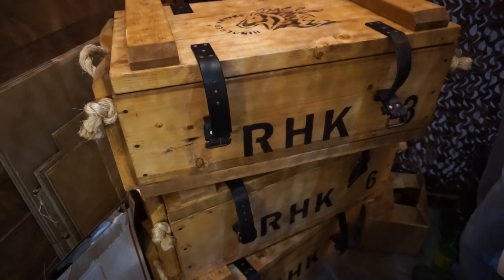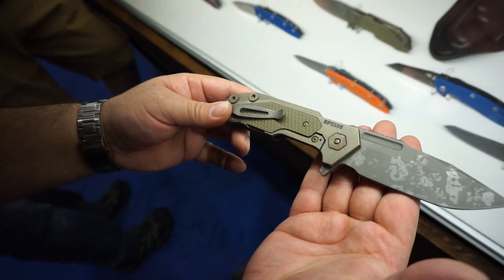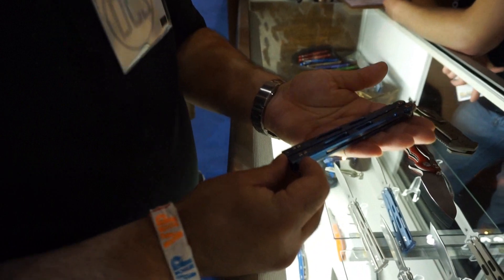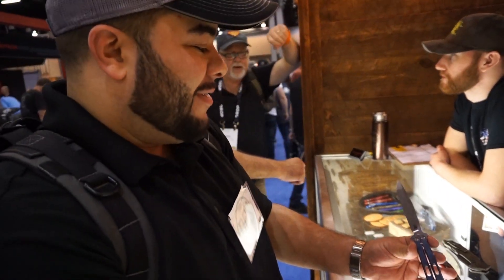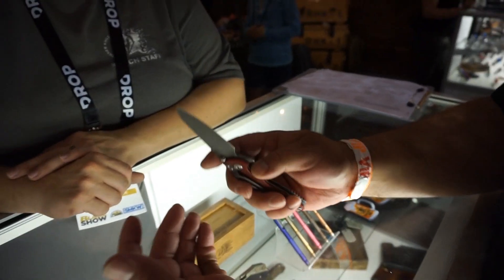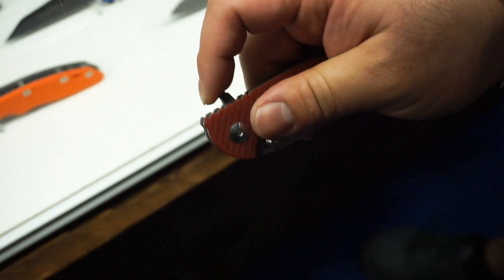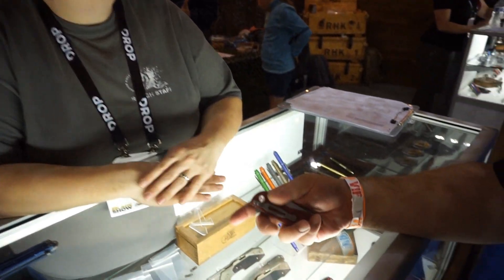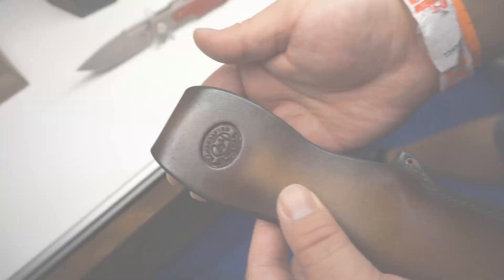Hinderer Knives - Back with the Balisong?? Blade Show 2019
Eric (from Outer Limitless) and Carlos (from Daily Carry Solutions) pulled off a MASSIVE tag-team and got some amazing coverage of Blade Show 2019 for you.

Rick Hinderer may be an Ohio native, but his knives are known, respected, and used all over the world. His designs have spanned across quality companies like Zero Tolerance, Kershaw Knives, and Viper Tecnocut. And while his design methods have evolved over time, his brainchild - Hinderer Knives - remains committed to delivering the highest quality American-Made products that uphold his dedication to craftsmanship. Speaking of innovation, we catch up with some of the Hinderer crew at their Blade Show booth to talk bunker lighting (haha), the Hinderer Bowie, The XM-18 Slicer, and... what's this... a BALISONG?

Check out the video for some more info, and be sure to stop by RickHindererKnives.com for upcoming news of releases and exclusive custom work!

These videos are brought to you direct by:

Carlos H
Daily Carry Solutions

Eric Outer
Outer Limitless